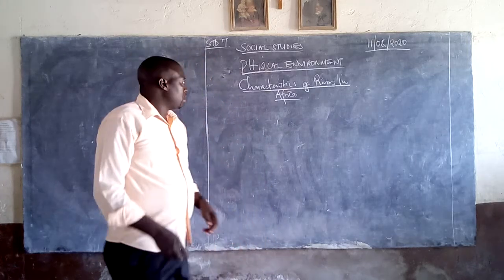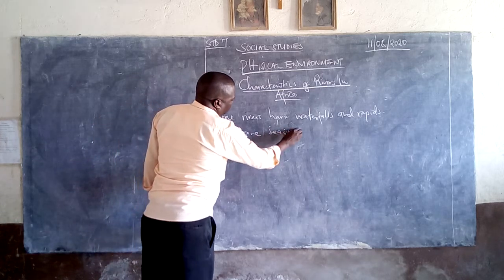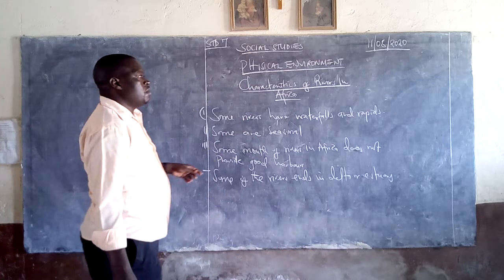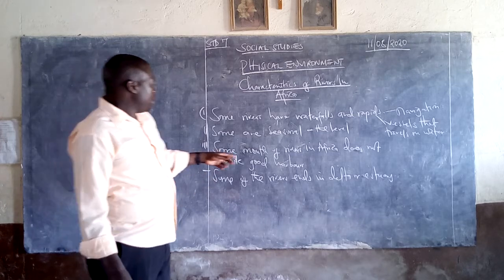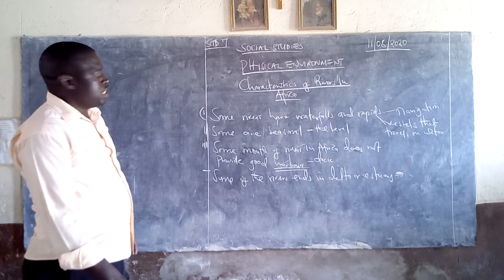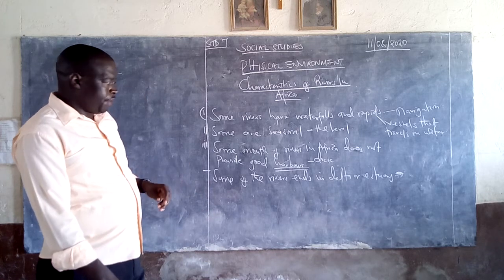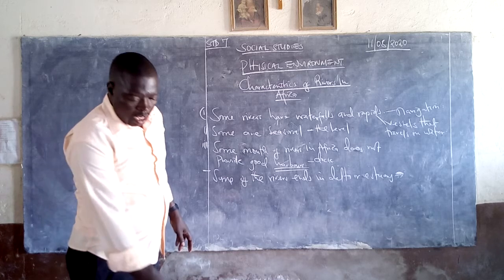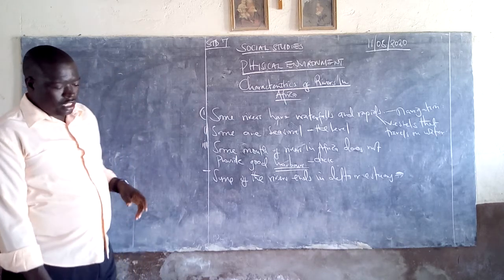CLASS 7 SST BY TR. ATEPE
PHYSICAL ENVIRONMENT